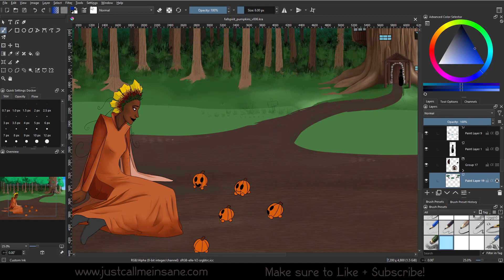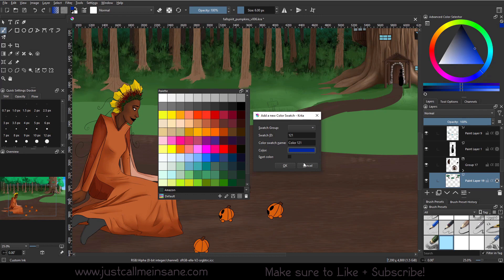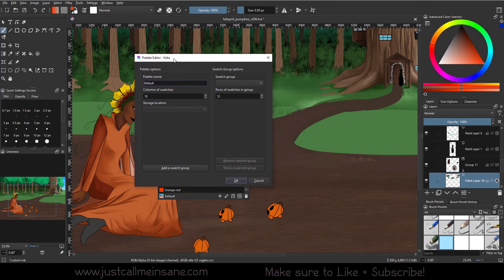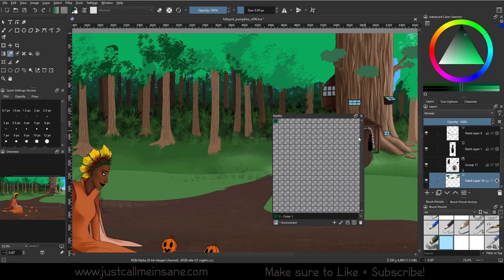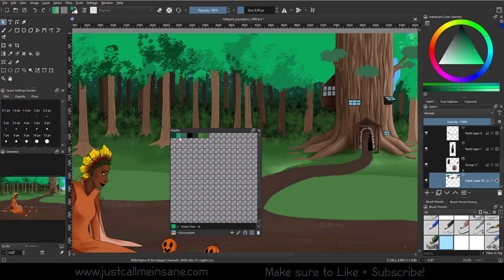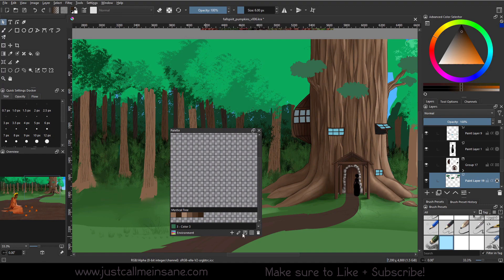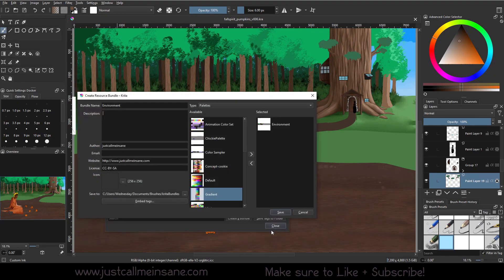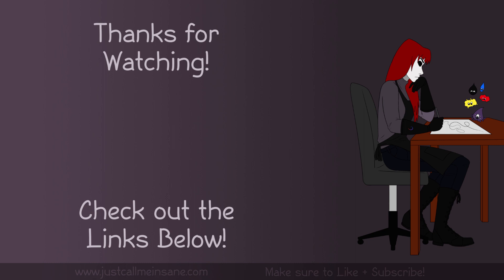Krita 5.1: The Palette Docker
00:00 - Intro
00:20 - Open Palette Docker
00:35 - Overview of Docker
05:00 - New Palette Creation
06:10 - Adding and Removing Colors
07:37 - Change Swatch Name
08:31 - Creating Palette Groups
10:03 - Quickly Changing Group Names
10:30 - Saving Palette
11:24 - Export Palette
13:24 - Import Palette
Outro